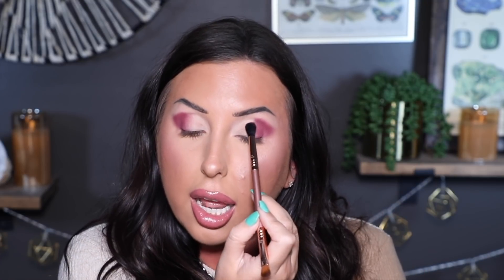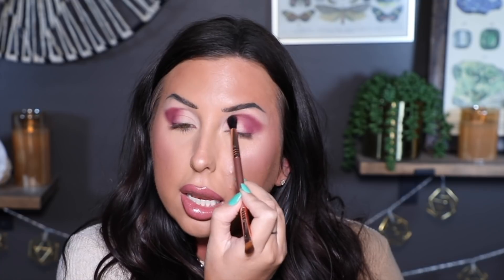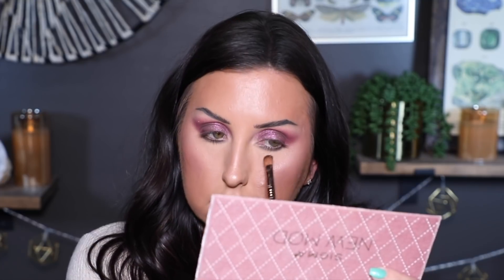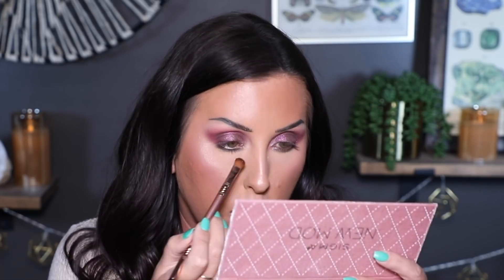SIGMA BEAUTY NEW MOD COLLECTION | 2 LOOKS, SWATCHES, & REVIEW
This has NO COST IMPACT on you. I like to provide links for those of you interested in the products I talk about. You don’t have to use my links but if you choose to, THANK YOU!

SIGMA NEW MOD COLLECTION LAUNCHING APRIL 12TH

SIGMA EYESHADOW BASE

SIGMA BLUSH CHEEK PALETTE

SIGMA GLOWKISSED HIGHLIGHT PALTTE

CINDERELLA CHEEK DUO

SIGMA BEDROOM EYES LASHES

ON ME:
FENTY BODY SAUCE ON CHEST AND SHOLDERS
COLOR-CORRECTING DUO, MEDIUM TO DARK

MY HAIR:
TO STYLE I USE THIS AND THIS
THIS IS WHAT I USE IN THE SHOWER